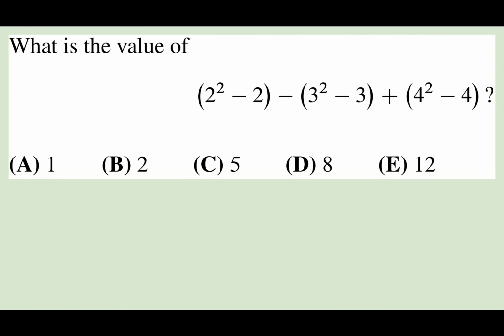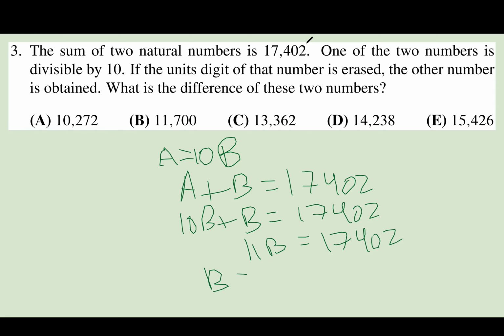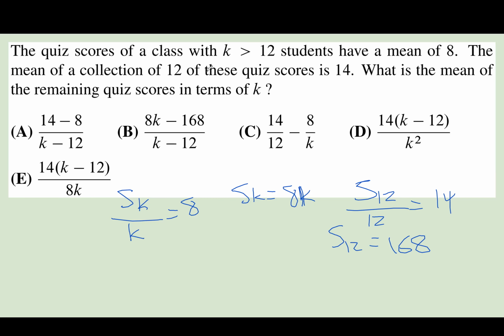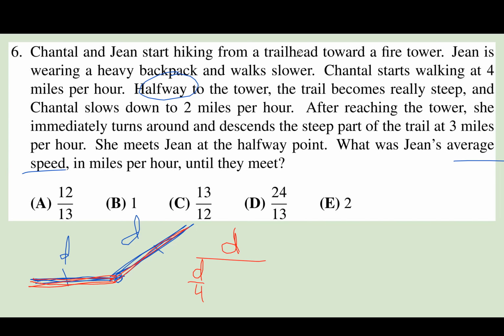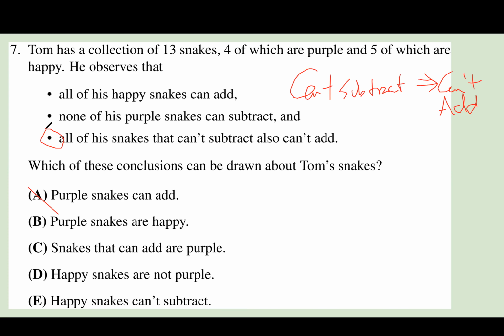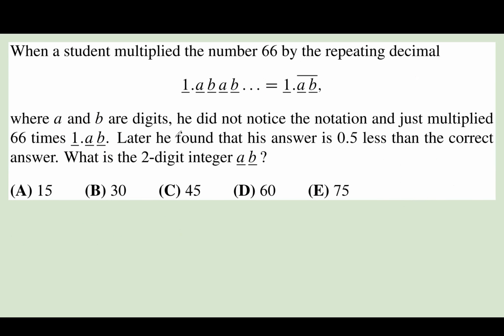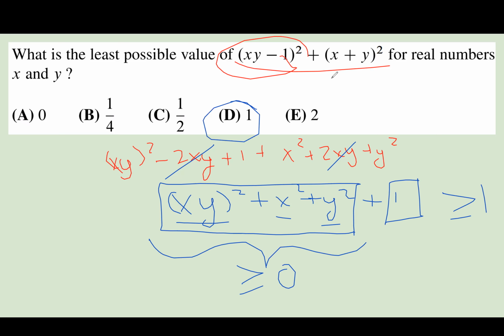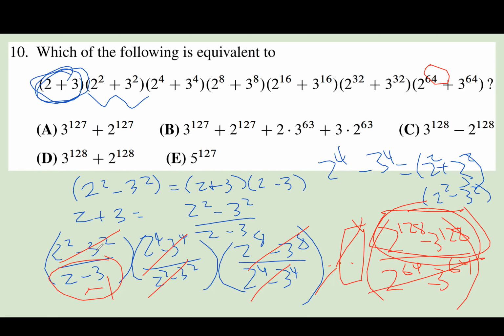AMC 10A 2021 (spring) #1-10